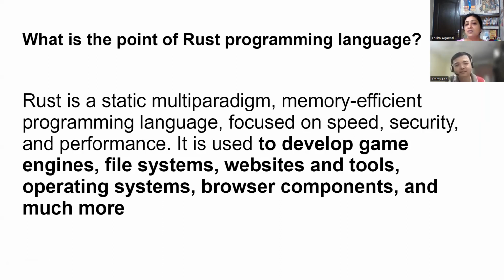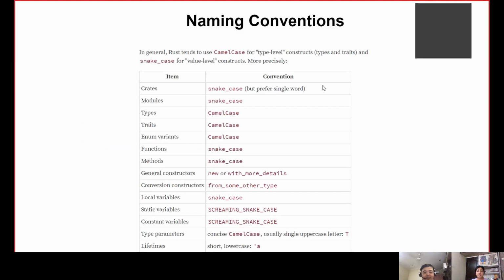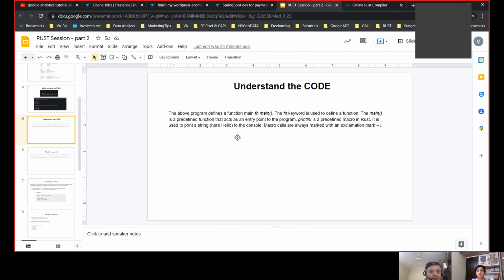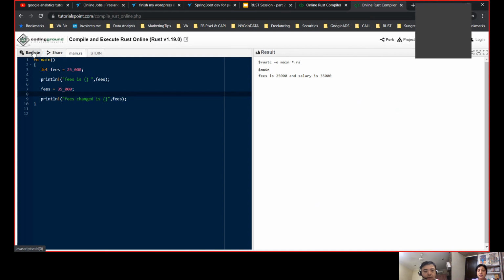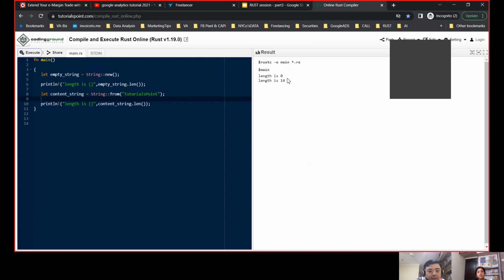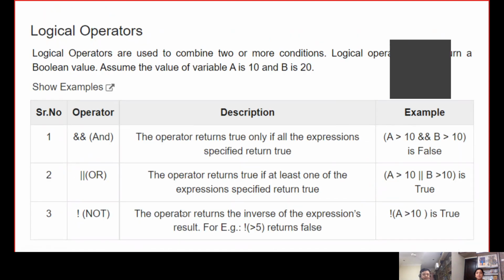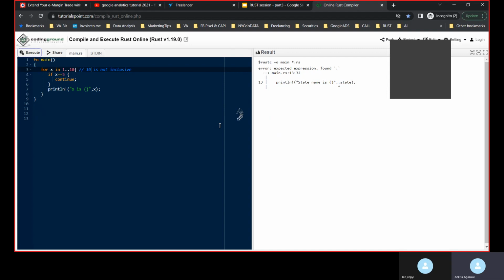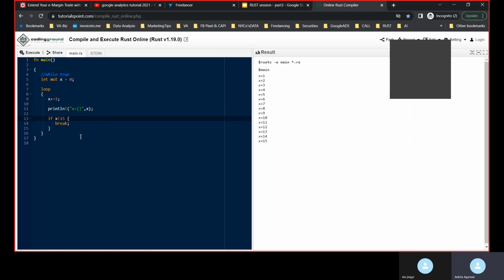Learn Rust Programming as a beginner ( Session 1)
A step-by-step instructions for any beginner - Learn Rust Programming
Welcome to a new series of technology, tools and programming languages

A step-by-step instructions for any beginner for a specific tool or programming language that would give a good crash course,
where to begin and how to quickly adapt with a strong foundation. We will cover the most popular or the most difficult aspects of many tools and languages as we go.

Today we will cover RUST programming language. This session is with a Malaysian programmer, where I am the mentor and clearing the doubts.

Rust is used for three essential purposes in programming; performance, safety, and memory management. Hence,
Rust is used to develop advanced applications like gaming engines, operating systems, and browsers that demand scalability.

Since the content is too long hence I have divided it in parts else the video would have been too long.
[I have cut short this session to the highlights since it was 2.5 hours long]

Timecodes
00:00:00 - Introduction
00:00:19 - New Series of technology and tools
00:01:05 - What is RUST vs other languages
00:04:06 - Introduction to RUST
00:05:31 - What is RUST Programming?
00:08:21 - RUST focuses on 3 goals
00:10:23 - RUST - Hello world!
00:12:30 - Who RUST is for?
00:13:42 - Naming Convetions
00:14:30 - Write, compile and RUN
00:15:15 - Understanding the code, that helps solve problems
00:21:40 - Macro
00:24:00 - Comments in RUST
00:25:21 - Declare a variable
00:27:05 - Rules for Naming a variable
00:28:29 - Immutable and Mutable
00:32:14 - Constants
00:32:53 - String (literals and objects)
00:41:43 - Common methods of Strings
00:42:56 - Macro code example
00:44:56 - Operators
00:46:10 - Decision Making [If and If else]
00:52:12 - Match Statement
00:52:20 - Loops
00:59:40 - Break and Conitnue
01:02:20 - Hope this session was helpful for a beginner

More sessions on RUST
Other Tools and Programming Languages

We guide, coach and help you while working remote, how and where to search for the most suitable job.
So we cover all aspects in the course:
1. Technical
2. Domain
3. Effective tools for remote delivery
4. Reaching out to potential clients
5. Effecient and quality delivery